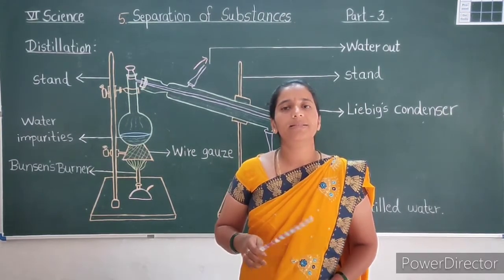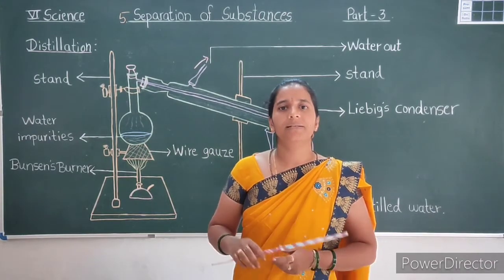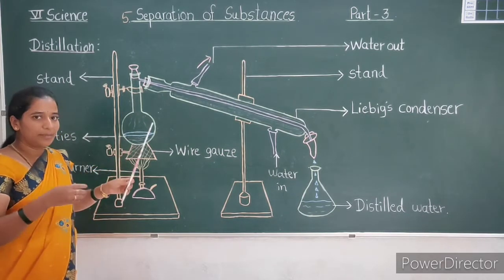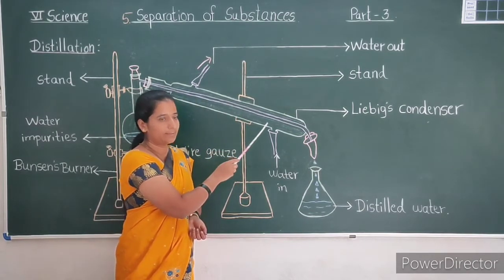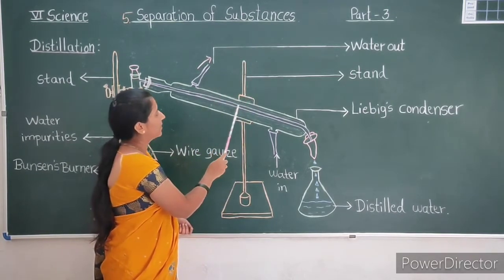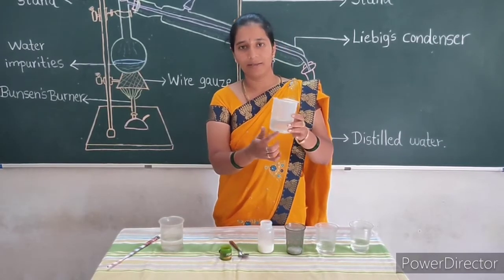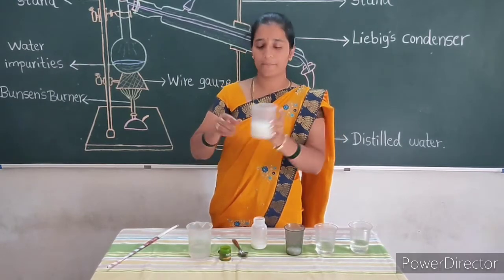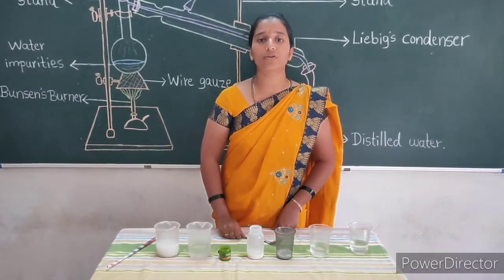VI Standard Science Chapter | Separation of Substances | Part 3